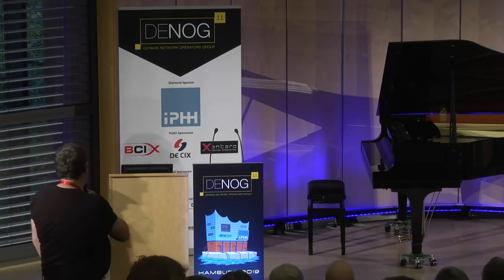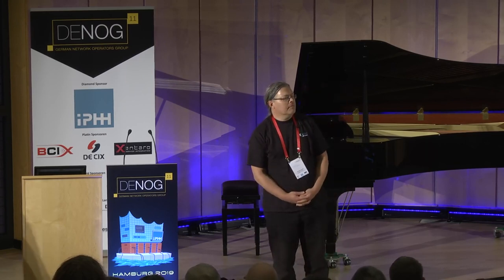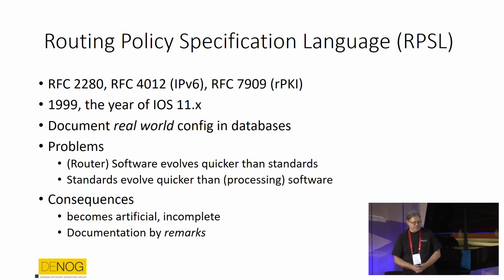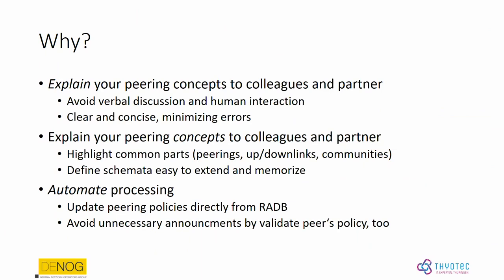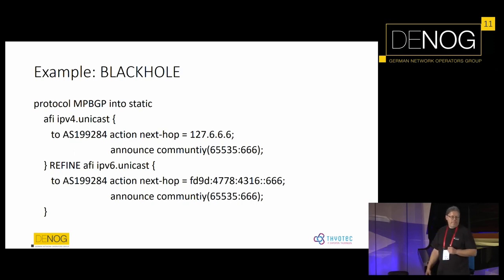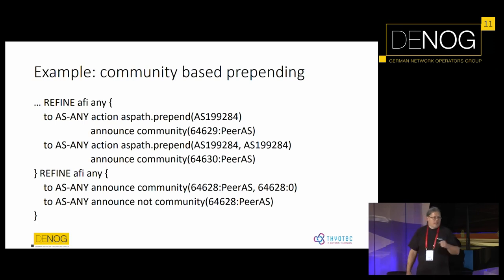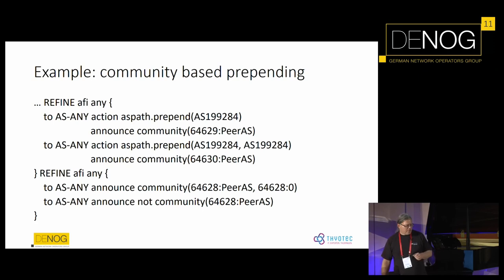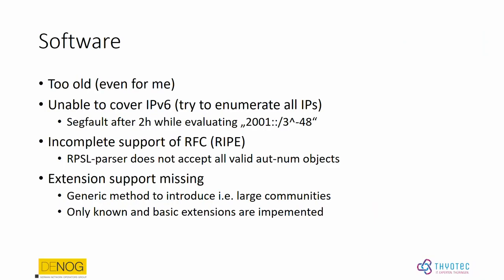Using RPSL to generate config templates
aut-num objects should contain the peering policy of an ASN. Despite a formal language (RPSL) exists, it become more and more common to describe the policy in vague textual form. This talk encourages the admins to prefer  more machine readable format.

RPSL was designed to generate router configuration out of the aut-num object. The language is too specific, it's strongly coupled to the router capabilities at the time of writing the standard. While routers evolve, the language struck in development. Consequently the tool chains for RPSL became unmaintain(ed/able) or vanished completely.

This talk is about the current possibilities of RPSL. How to write peering specification, so that useful configuration templates can be generated. How to deal with BLACKHOLE and GSHUT. How to offer clear and concise definitions about inter-AS path/metric manipulations communities.

Problems with the tool chain and holes in the specification as well as possible solutions are explained.

Lutz Donnerhacke